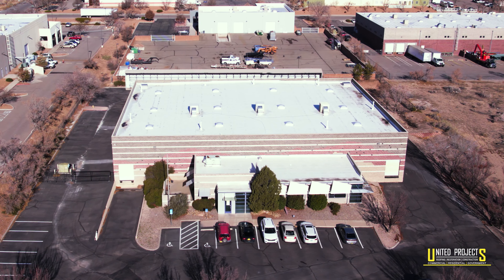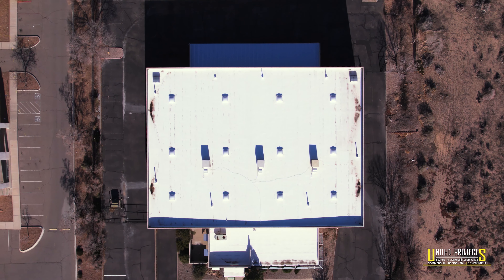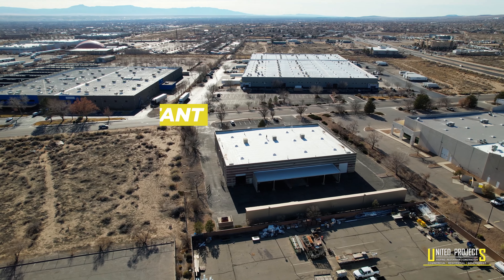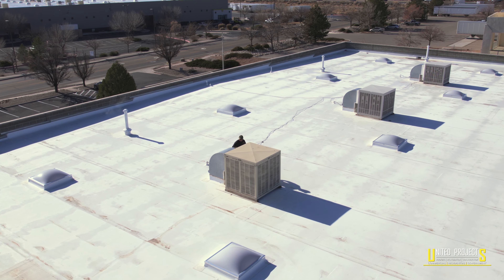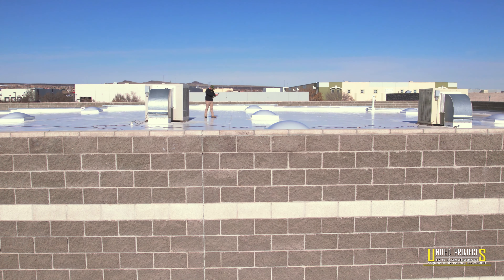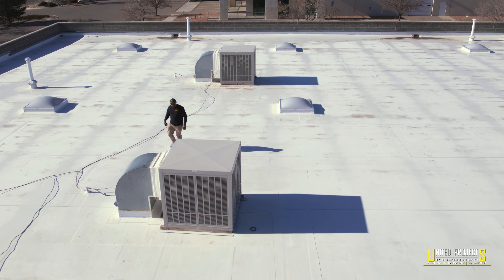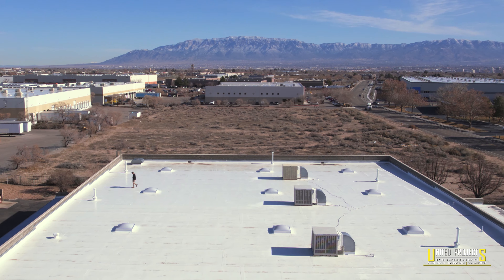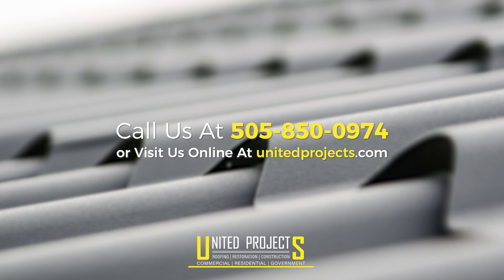Peace of Mind - United Projects Customer Testimonial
Steve Kraemer, a commercial real estate broker, explains what it was what like to work with United Projects for his commercial roofing project.